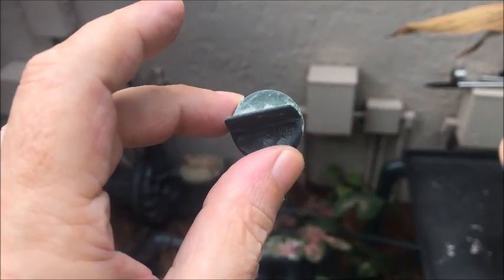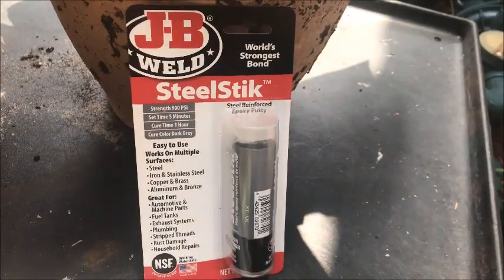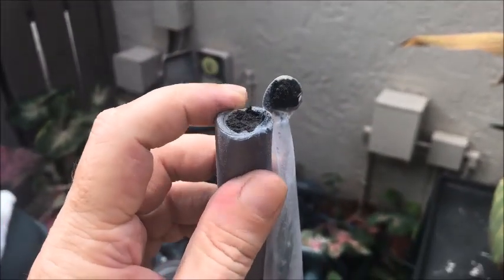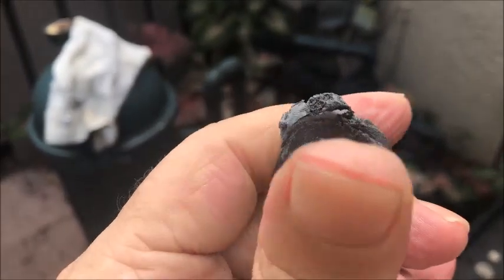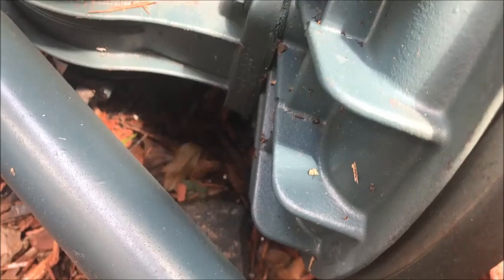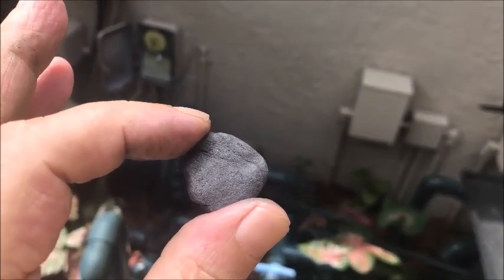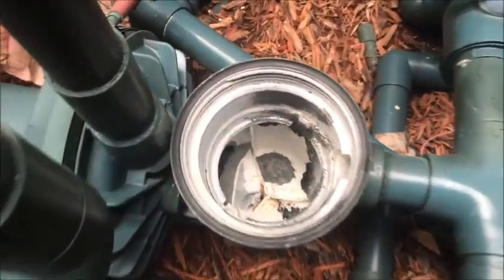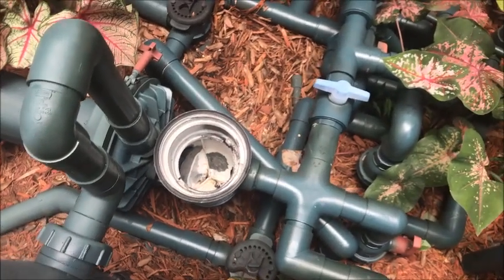How To Fix Any Broken Plastic Drain Plug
Here is how To Fix Any Broken Plastic Drain Plug when the plastic plug breaks off and the threads are broken off. This will work with many applications. In this application it is a pool pump drain plug. that is not really needed. I used J-B Weld to fix the problem and now it is as good as new.